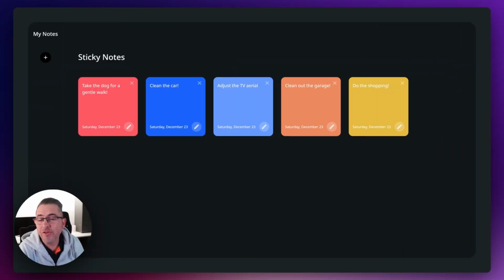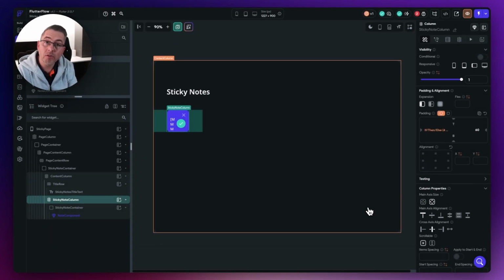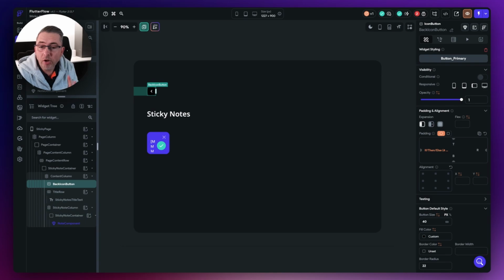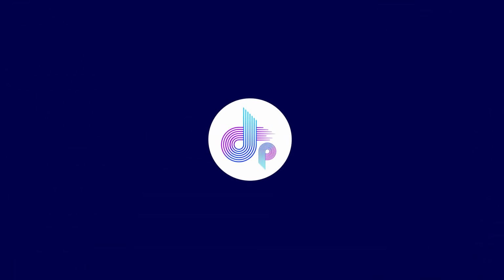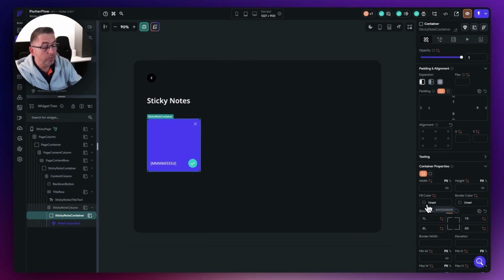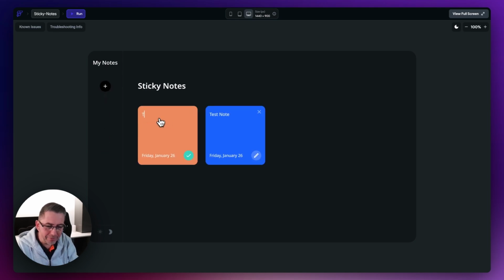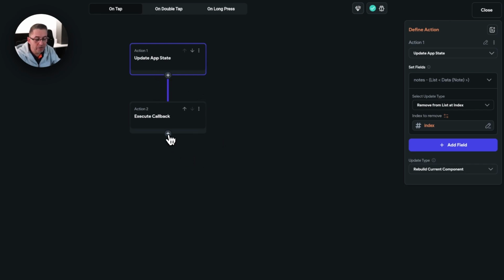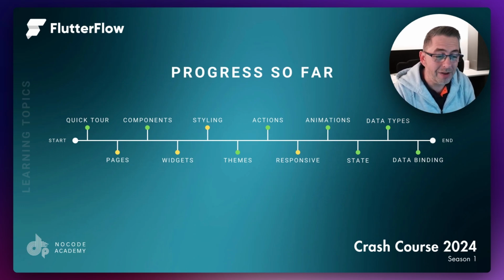FlutterFlow Crashcourse 2024 - SE01 - Episode 16 - Detail Page + UX + Finale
Welcome to Episode 16 of my BRAND NEW FlutterFlow Crashcourse for 2024.

In this final episode in this season 1 series we add an additional page to our application to show how we can reuse the existing Sticky Note component in a different way. By simply double clicking on a sticky note we can navigate to a new page to provide extended functionality. To manage this we need to introduce page parameters so we can navigate between pages to correctly link our detail page with the right sticky note. Additionally we look at Theme Style Widgets and perform some additional UI tweaks. Finally we do a season wrap before the final close.

The final project is linked below if you wish to cross check your progress or validate issues that might not be working for you during the episodes.

Episode Starter Project

Final Season 1 Project

🔥 Looking for more content and a helpful community? Why not consider joining The Digital Pro's Nocode Academy

Missed a previous Episode?

Chapters

00:00 Introduction
00:47 Application Updates
02:04 Building out the foundation detail page
06:58 Theme Style Widgets + Back Button
11:06 The Digital Pro's NoCode Academy Preview
11:49 Back Button position adjustments
13:15 Extending functionality of the Sticky Note Component
16:44 Page Parameters + Page State setup
21:24 Further UX adjustments Part 1
23:52 Navigating to the Sticky Note Detail page
26:44 Application Test Part 1
27:58 Further UX adjustments Part 2
34:50 Application Test Part 2 + Animation Tweaks
36:49 Progress Summary
37:31 Thank you
38:22 Outro